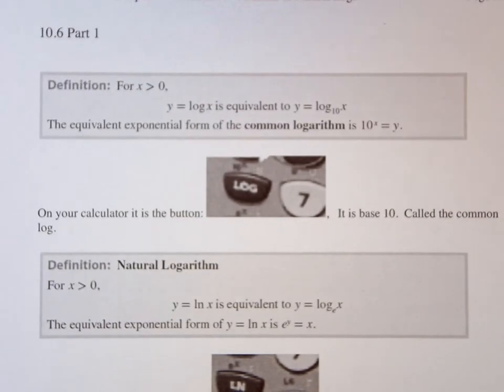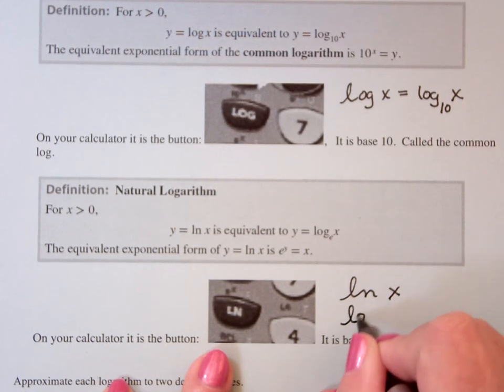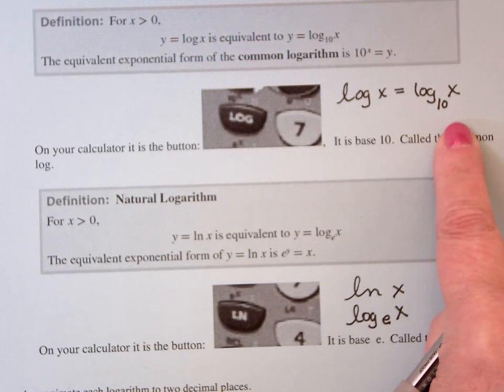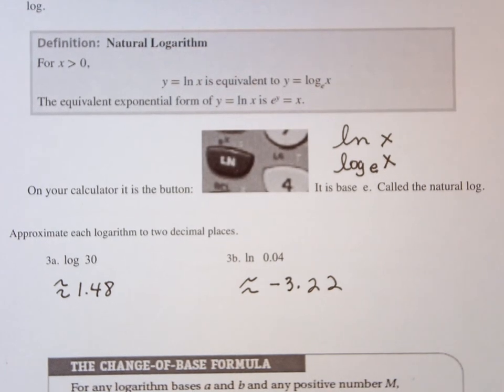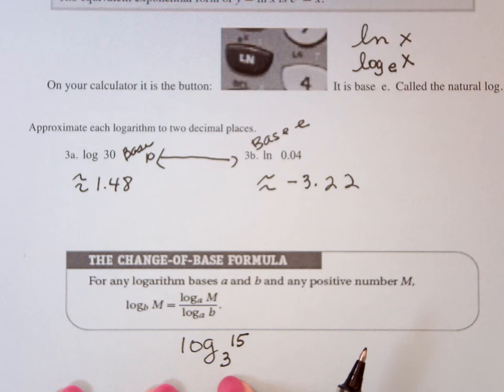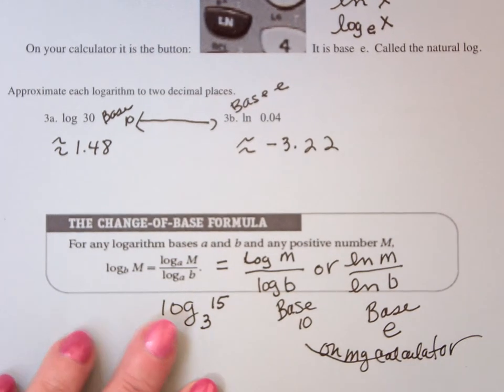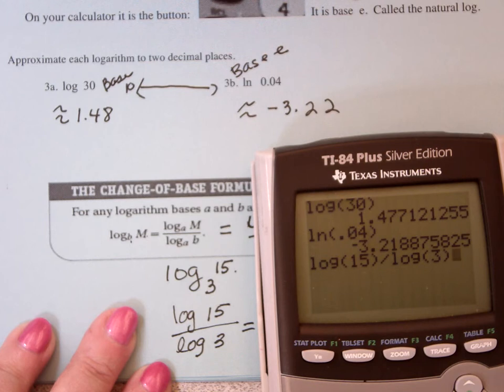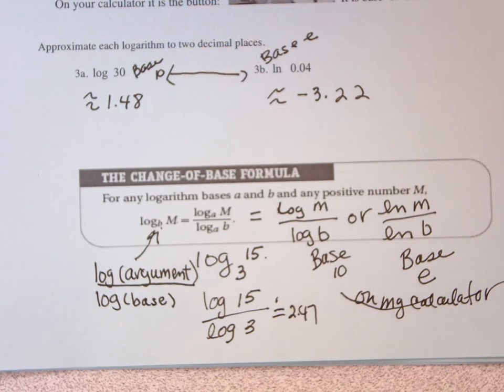120 10 6 page 31